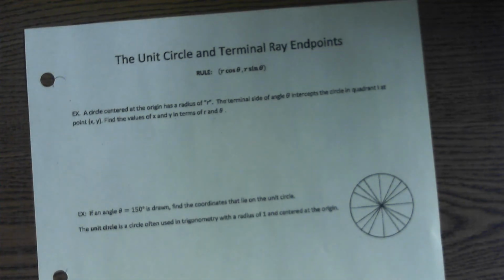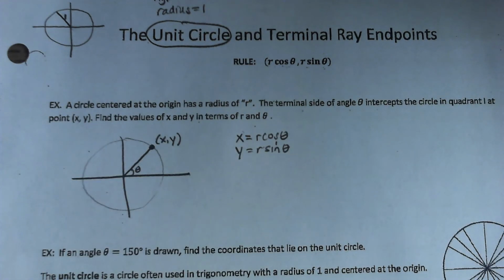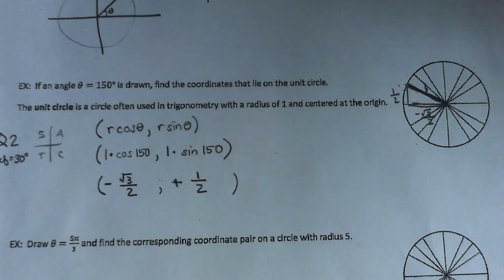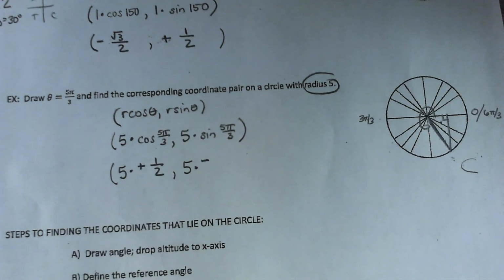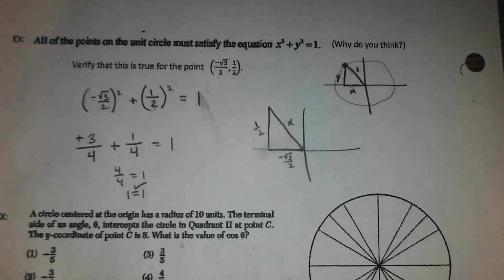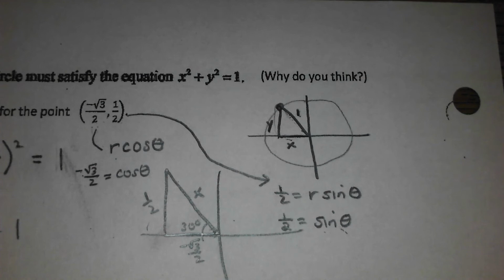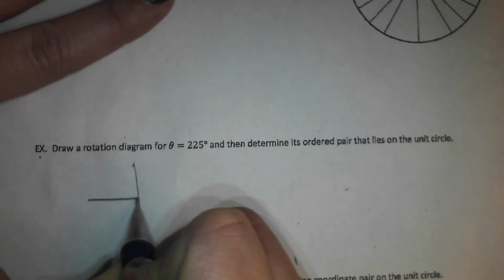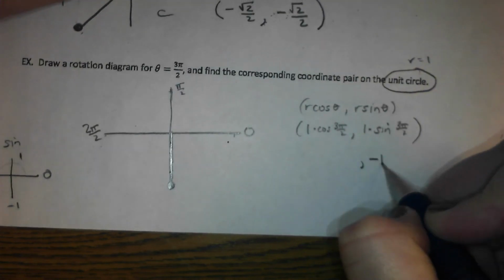2/8 Alg2 Terminal Ray Endpoints and the Unit Circle